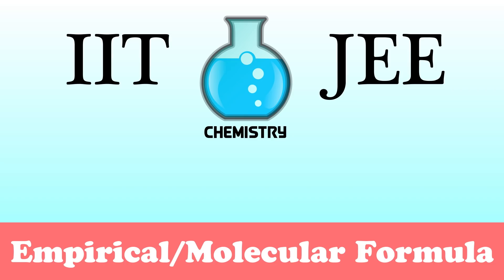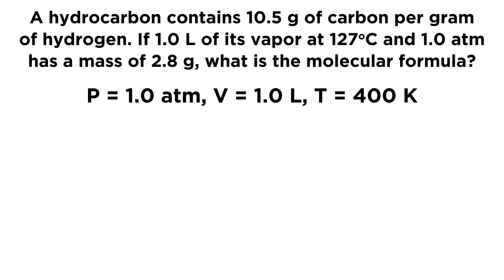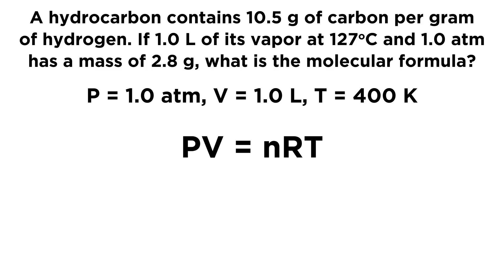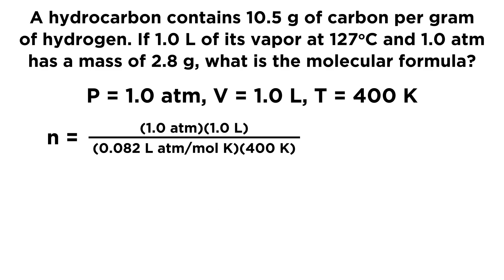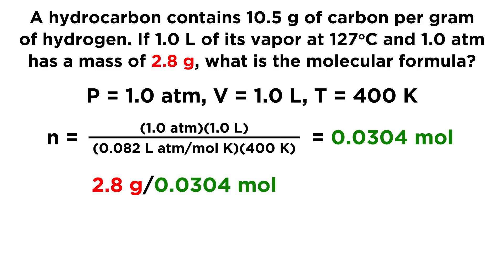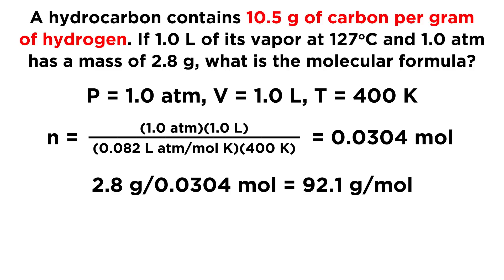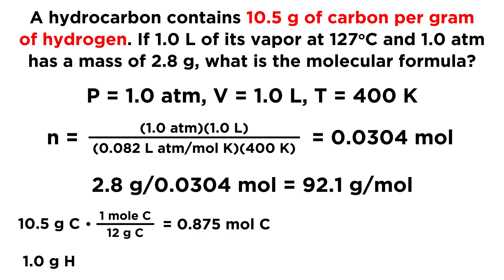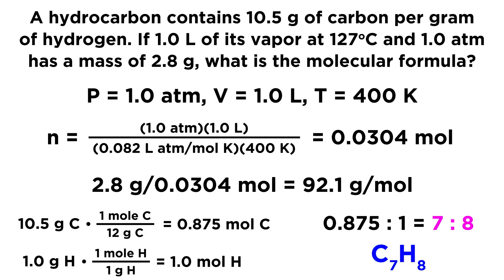IIT/JEE Chemistry Practice #3: Empirical/Molecular Formula